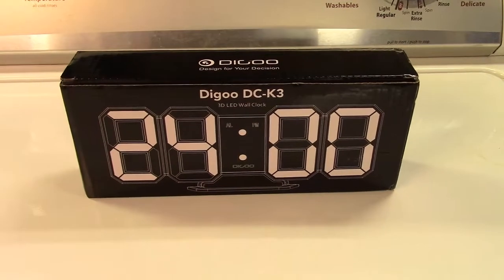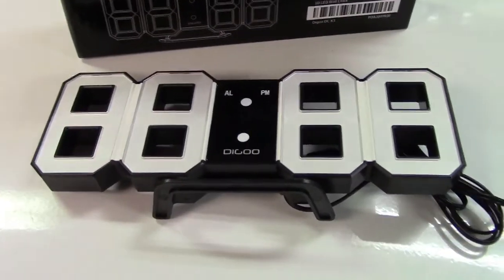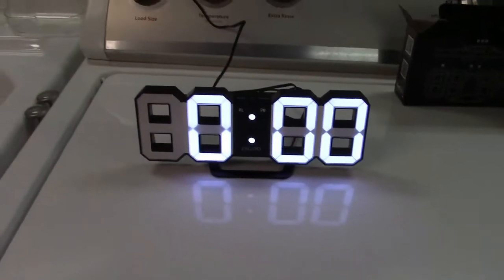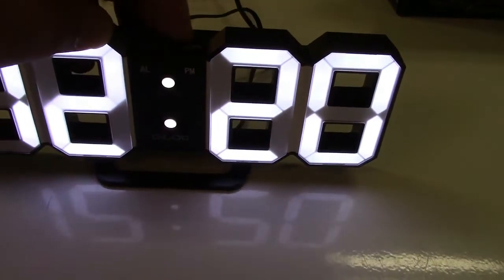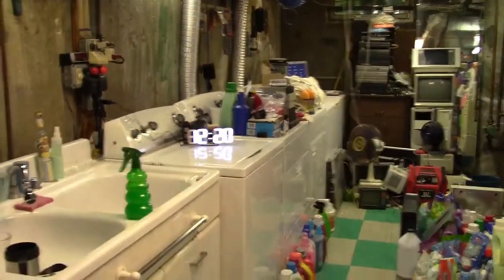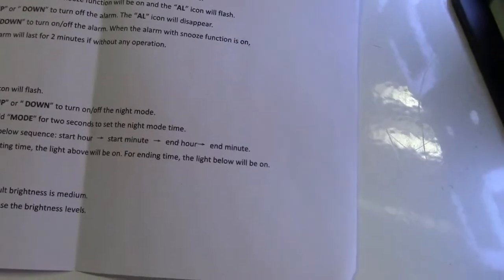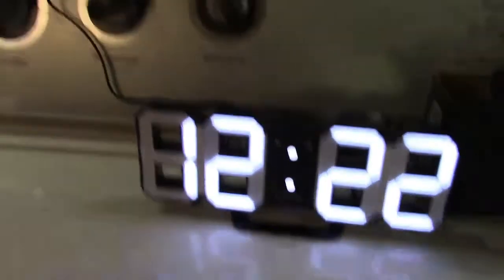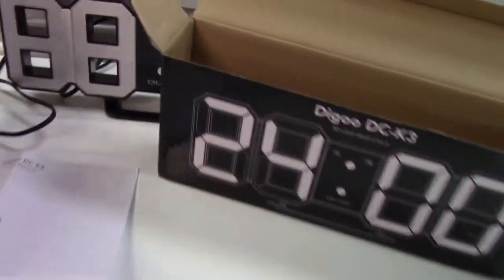Digoo DC-K3 Err Eee Dee Crock!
As usual, this has a story attached.  Found it at banggood.com, some great deals on China pride.  Figured OK, need a REAL clock for the kitchen, big enough to be seen, but odd design.

Turns out it's plenty readable from across the room.  Looks like this will be the deal.  The wif, being a nursy, does 24 hour time all the time.  I do the same in the computer field so I read and understand it.  This clock will of course do it, so I will have it set to 24-hour time.  Nice and bright, readable across the room without confusion, should work fine for as long as it does.